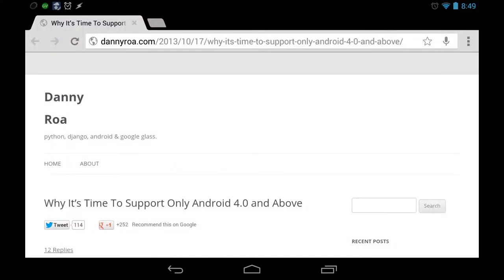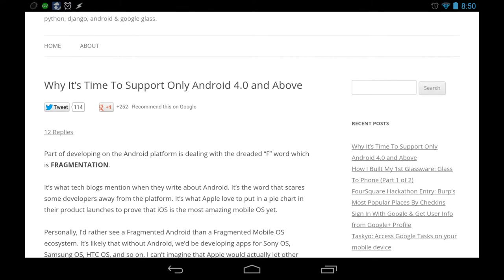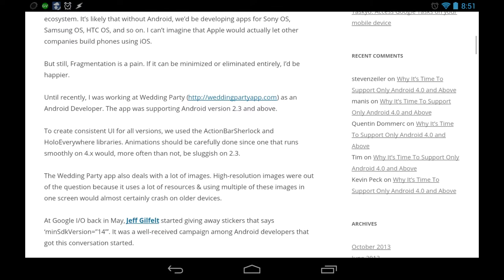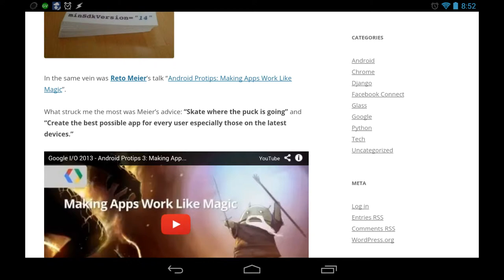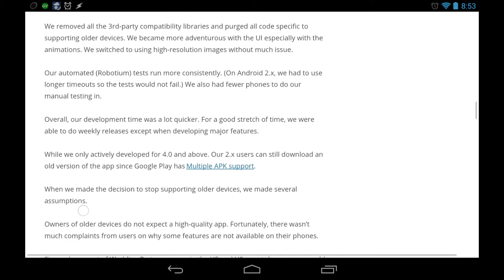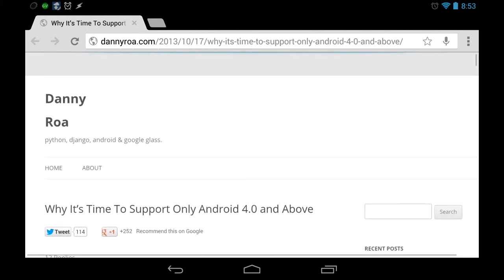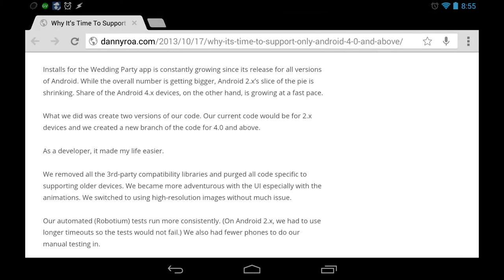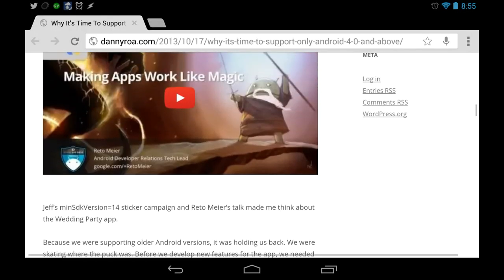MHT E03- Developers, skate where the Puck is going